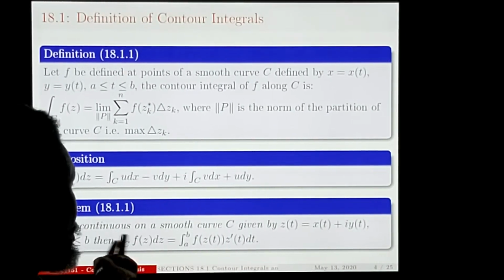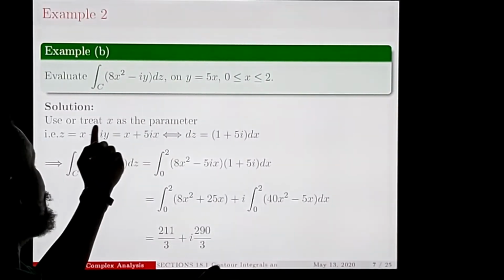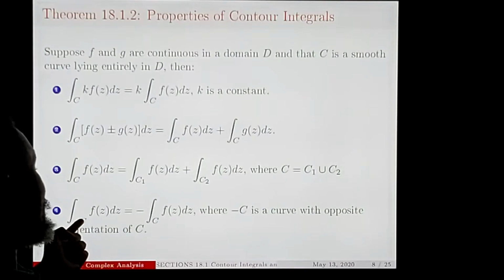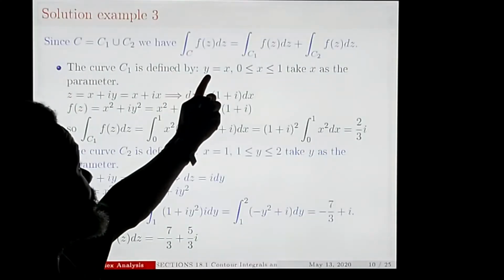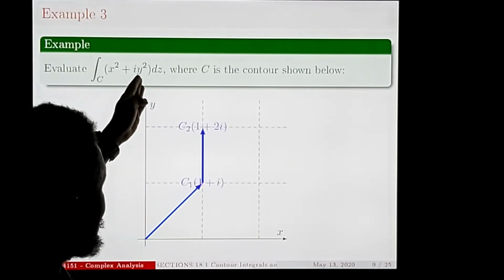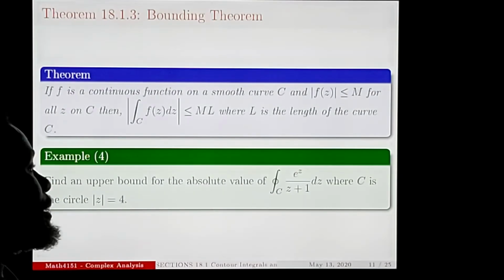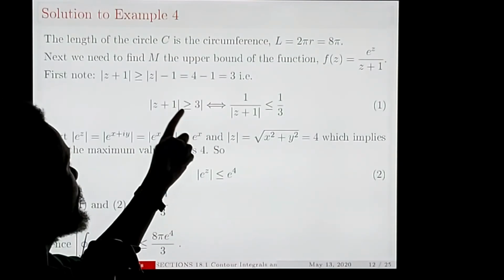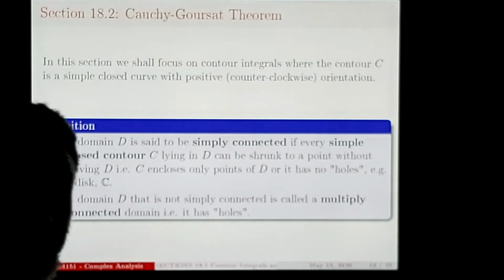May 15, 2020